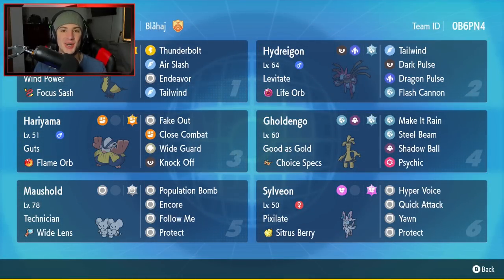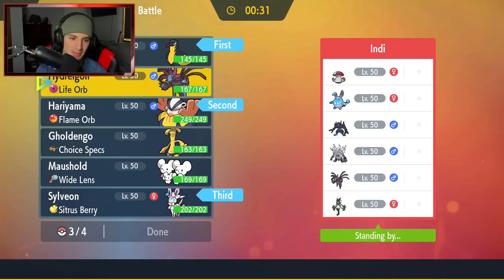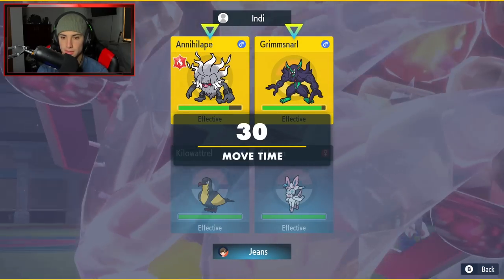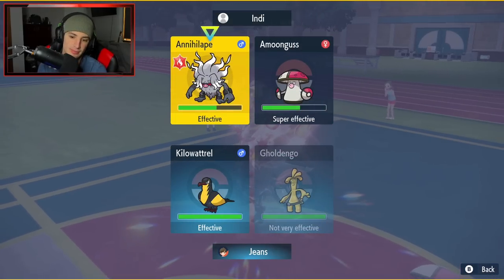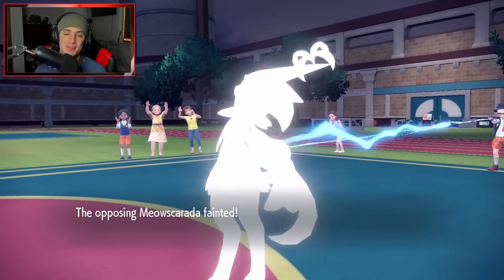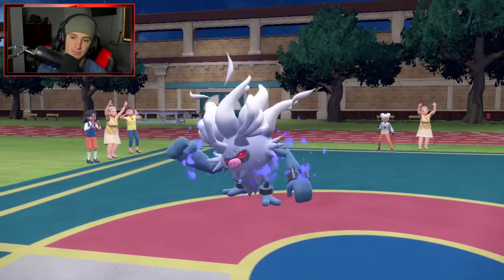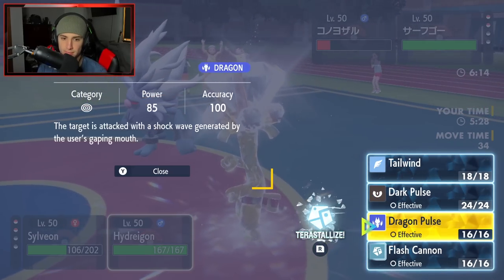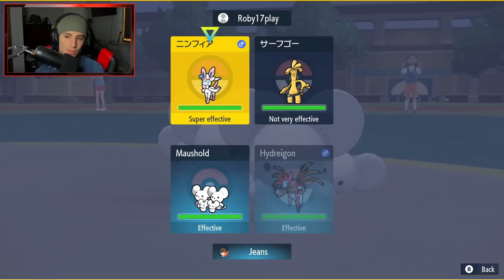KILOWATTREL Is A TOP TIER FLYING TYPE! - Pokémon Scarlet & Violet Competitive Ranked Double Battles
Rental Code: 0B6PN4

Kilowattrel and Hariyama Team for Ranked Battles in Pokémon Scarlet and Violet!

GAME INFO
Name: Pokémon Scarlet and Violet
Developer: Game Freak
Publisher: The Pokémon Company, Nintendo
Platforms: Nintendo Switch
Release Date: November 18, 2022